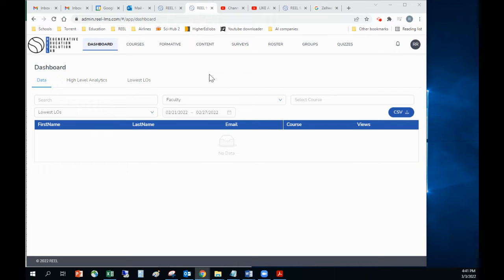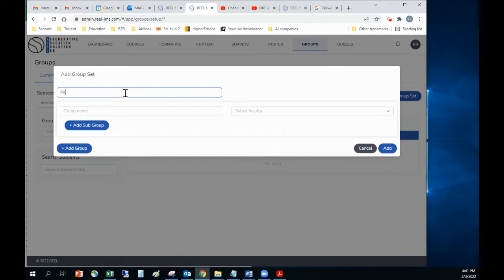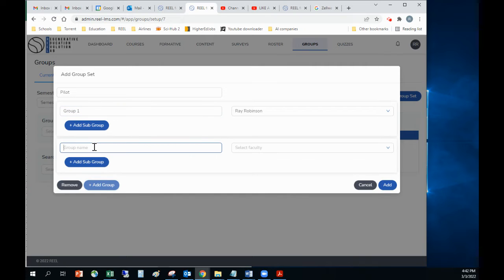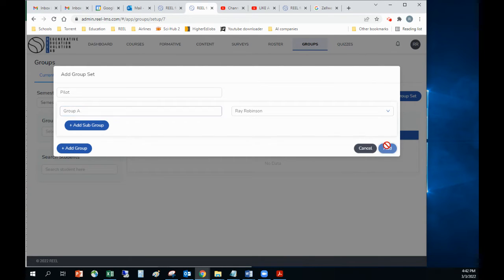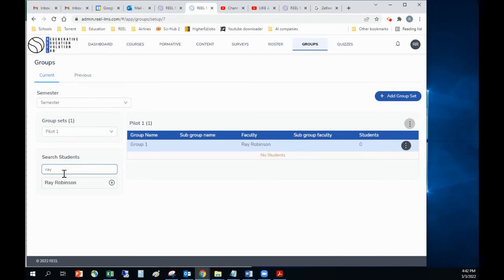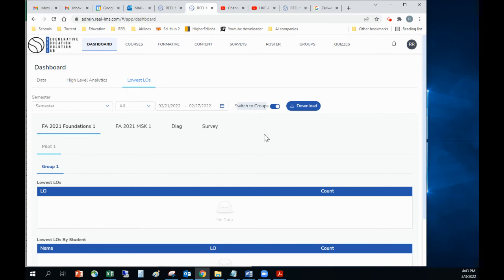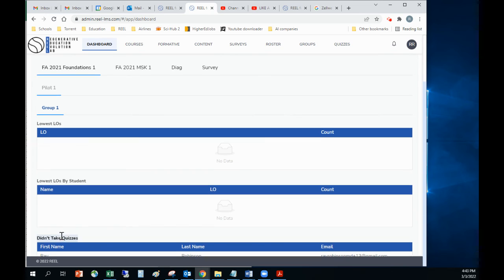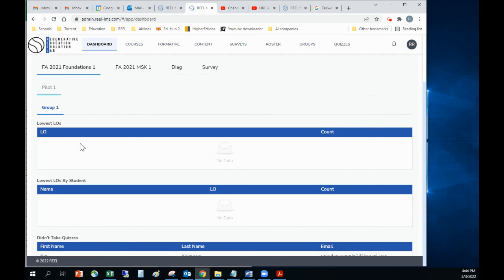Adding Groups to REEL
As a school admin role here is a short video on how to add groups